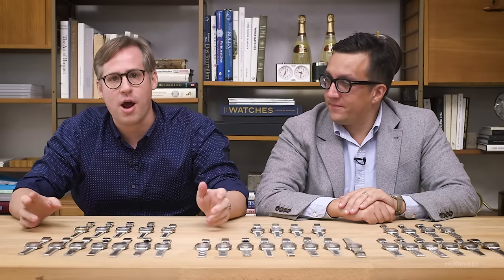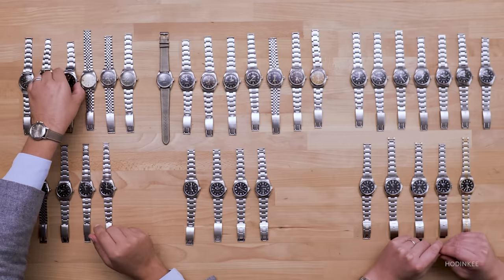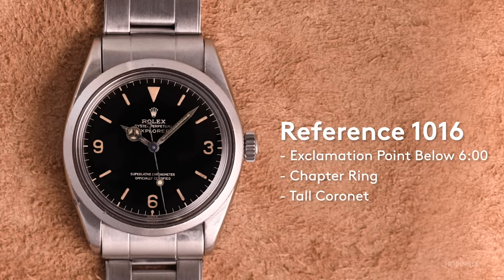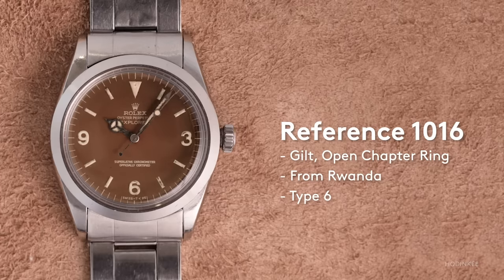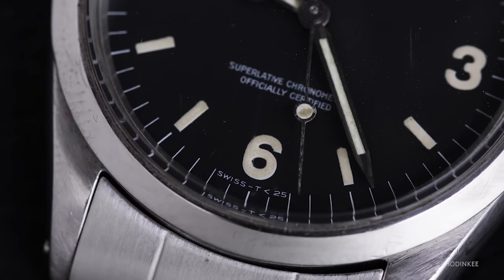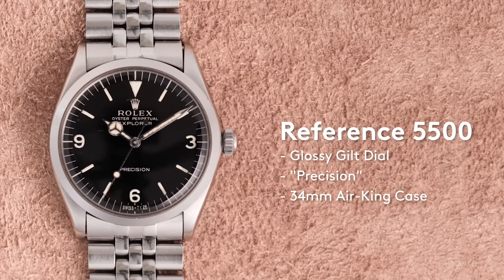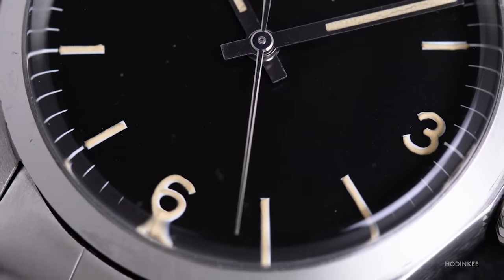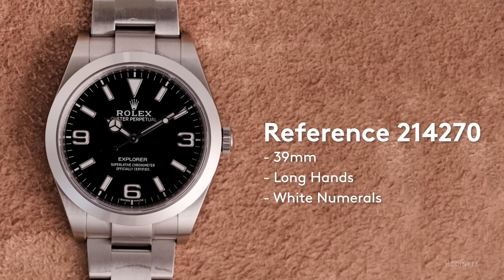The Rolex Explorer: Understanding The Iconic Tool Watch | Reference Points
The Rolex Explorer has come to embody what many see as the ideal one nice watch to own. Its simplicity and classic design allow it to go anywhere, not only far-off mountaintops. And the reference 1016 in particular, which spanned an incredible 29 years of production, from 1960 to 1989, has come to be seen by many as an ideal vintage watch for daily wear. With its subtle 36mm size, no-date simplicity, and crisp black dial – whether gilt or matte – it's the sport Rolex that doesn't turn heads – the anti-hype Rolex, if you will. The “if you know, you know” Rolex.